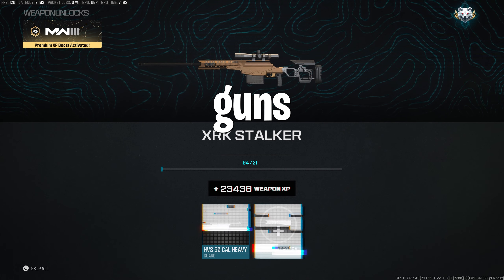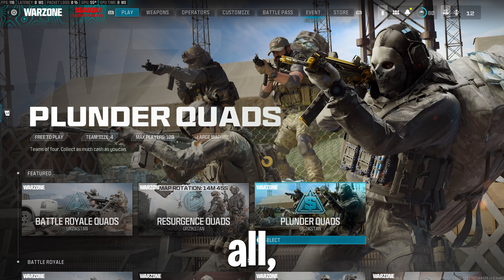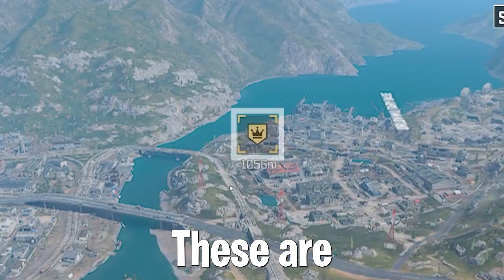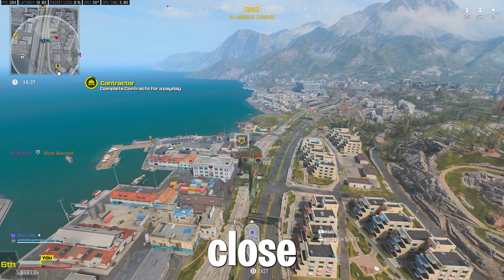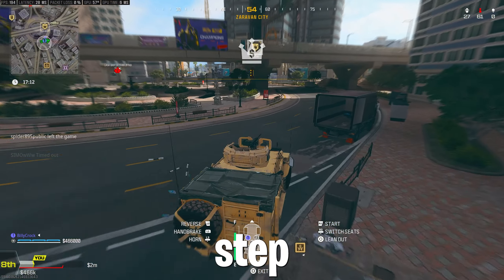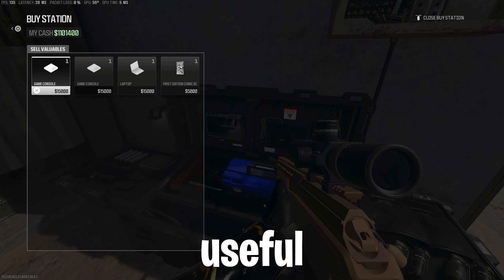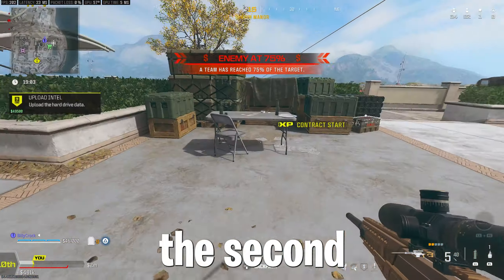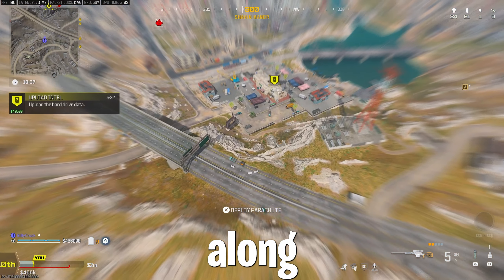Level Up Your Weapons Fast! Warzone's Fastest Weapon XP Method/Guide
Tired of the slow grind ranking up weapons in Call of Duty: Warzone? We reveal the fastest way to max out gun levels without needing multiplayer. Learn how completing Most Wanted and Intel contracts earns major weapon XP, especially when combining 2XP tokens. We teach you efficient routes to blitz through contracts quickly across Urzikstan. Plus, discover extra tips for earning bonus XP through looting, selling items, and buying armor - helping guns level up 2-3 times faster. Implement our guide and you’ll unlock all weapon attachments much quicker, enjoying maxed out loadout guns that improve your KD and help you earn more Wins. No more struggling with level 1 guns when you follow this fastest weapon XP ranking up strategy.